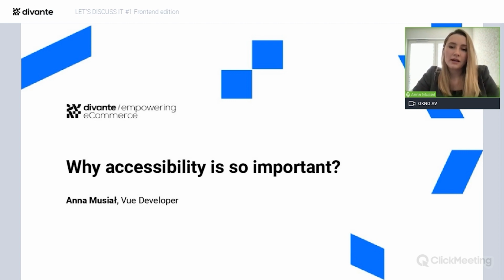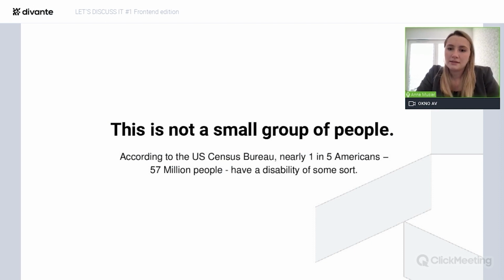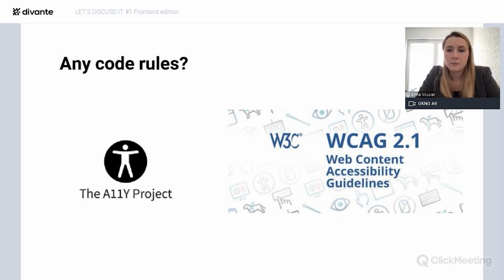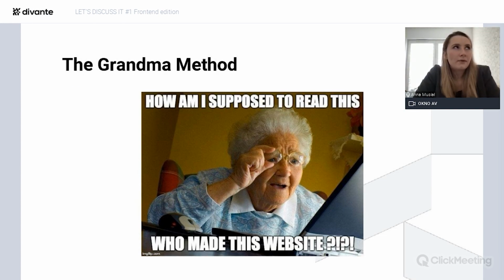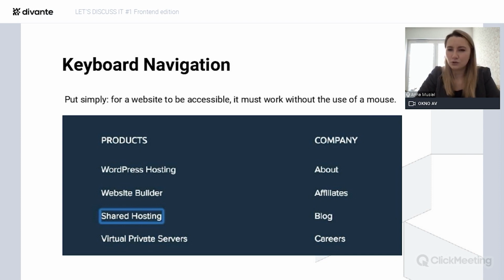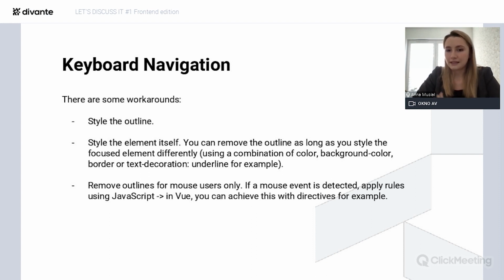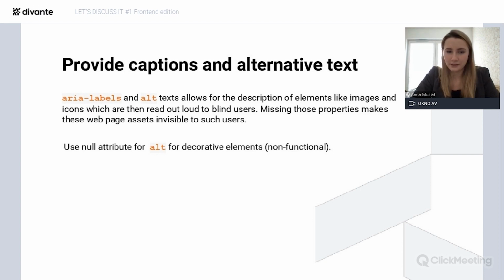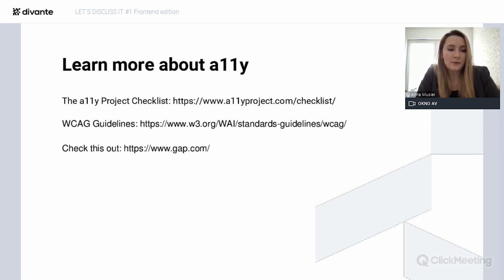Why accessibility is so important? | Ania Musiał, Vue Developer | Let’s discuss IT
Ania Musiał is talking shortly about the hottest topic of the season - web accessibility.
How can you improve your app easily?
This presentation serves it all!

About the speaker:
Ania Musiał, a Front-end Developer and a huge Vue.js enthusiast. She loves good design and how it can improve the experience of the page. Besides tech, she can’t wait for the travel restrictions to be eased so she can book a flight and travel anywhere.